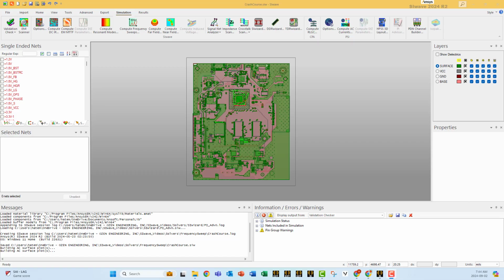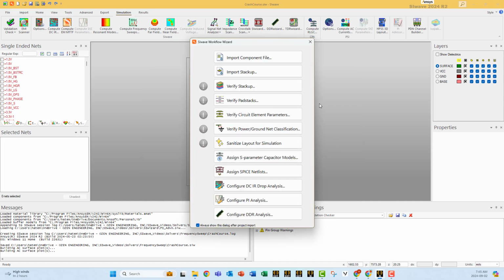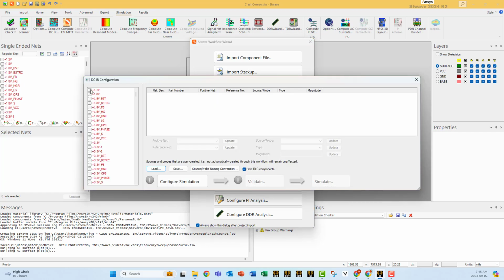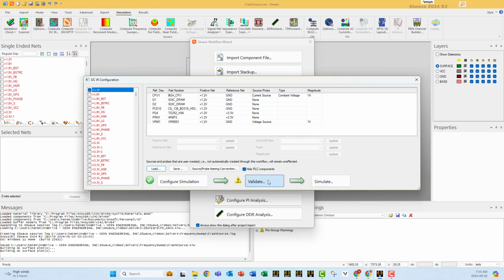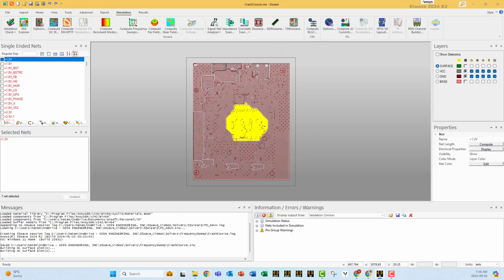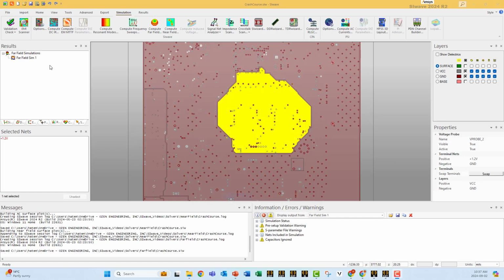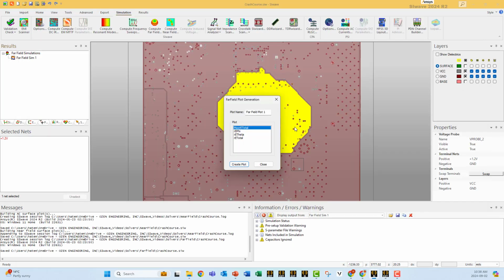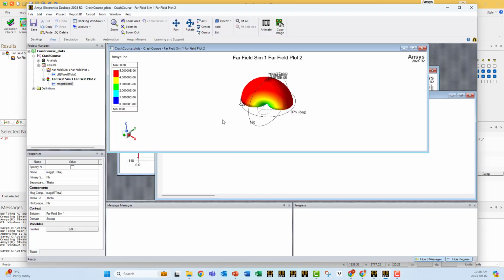Crash course: SIwave FarField analysis using AEDT Circuit.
This short video shows how to do FarField analysis for a power planes and RF lines in a PCB, for EMI compliance, in less than 2 minutes.